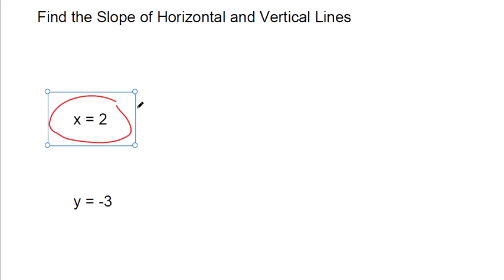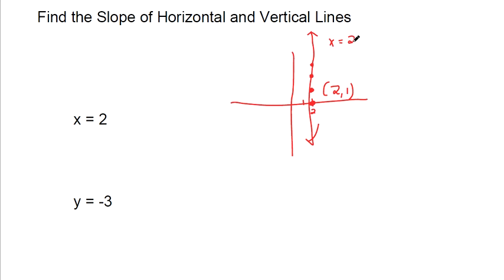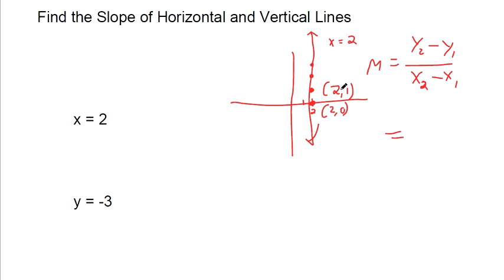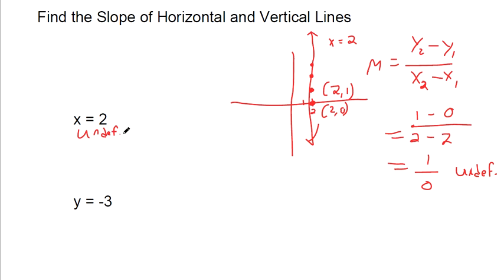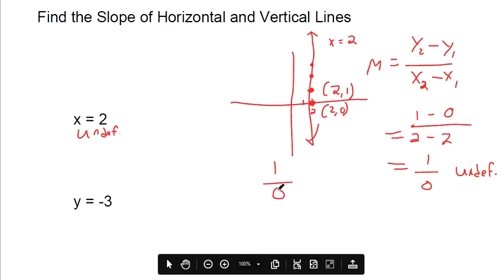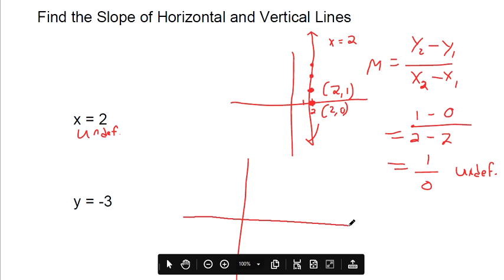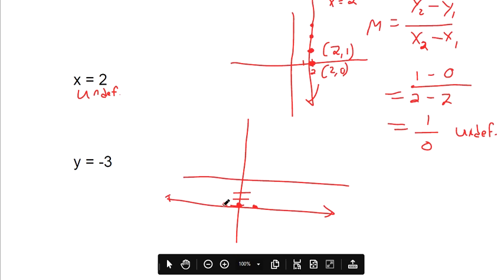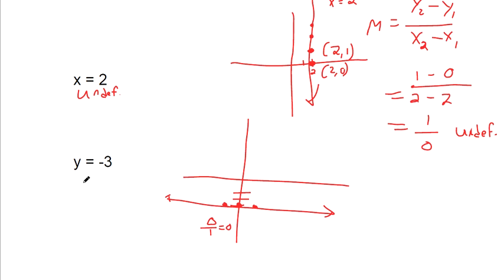Find the Slope of Horizontal and Vertical Lines